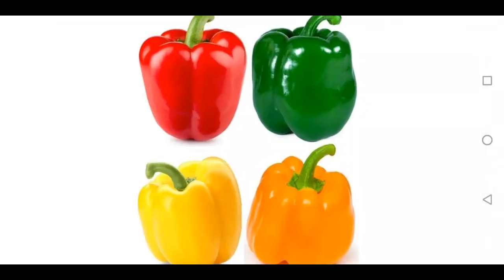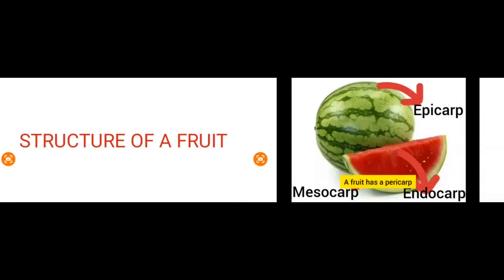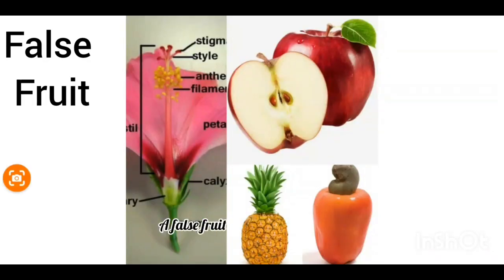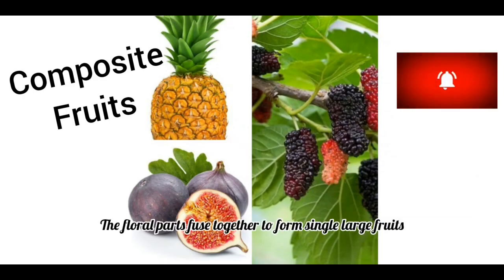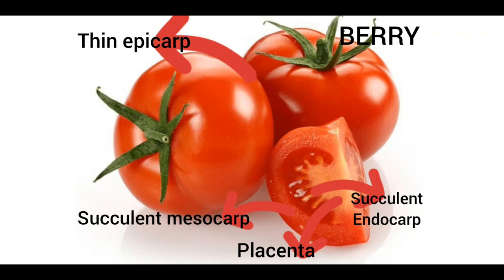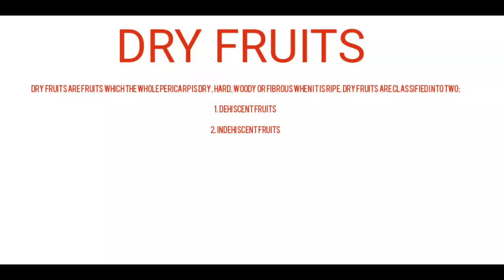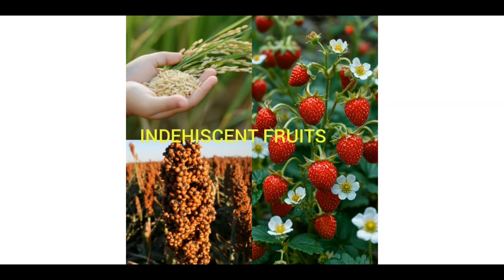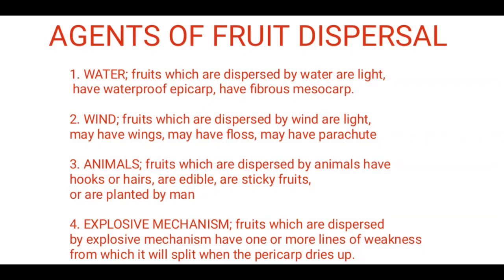Biology; Berries, drupes, pomes and sorosis;Fruits classification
The differences between berries drupe, sorosis  and poems are explored in a fun and engaging way. you will learn how to identify these fruits based on their structure and discover some surprising examples of each type. True fruits, false fruits, simple fruits, aggregate fruit composite fruits